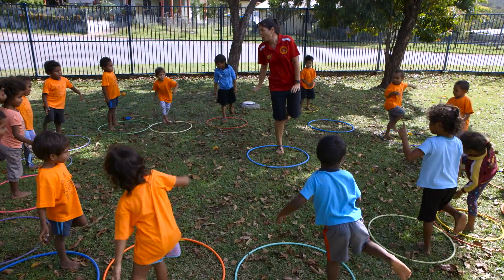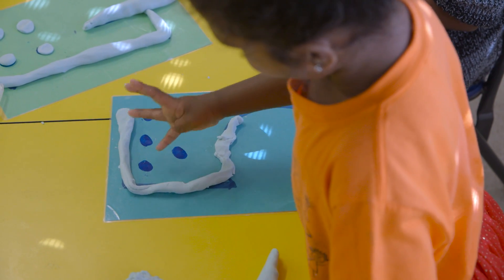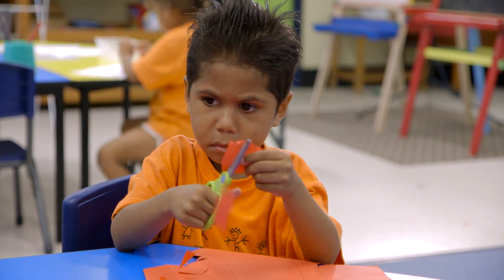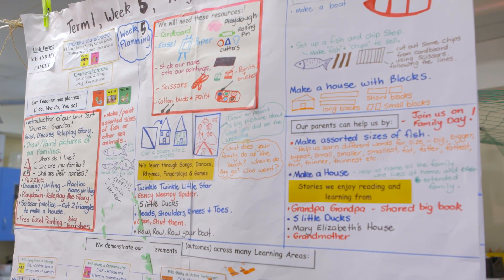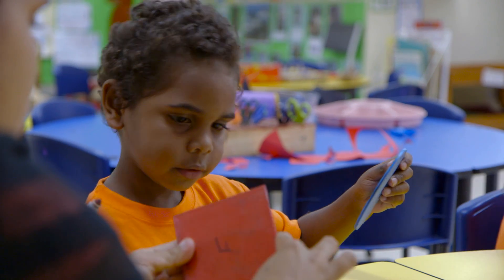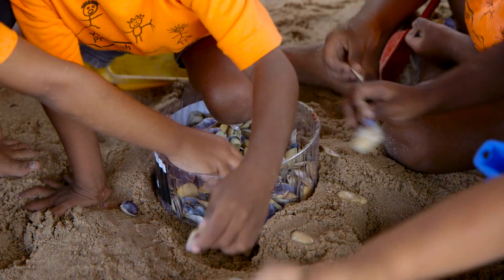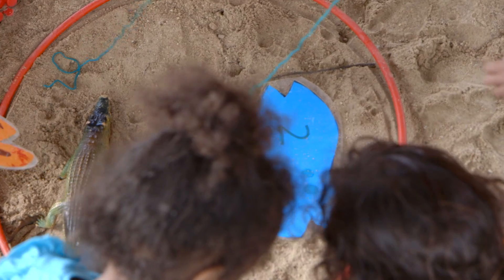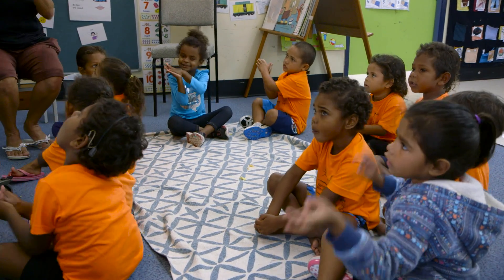Being a communicator – numeracy strategies in Indigenous early childhood education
See how Aboriginal and Torres Strait Islander educators use local environments, songs and play to explore mathematical thinking and extend numeracy concepts and vocabulary with kindergarten children.
a guideline to build on and extend Aboriginal and Torres Strait Islander children’s learning to achieve the outcomes of the Early Years Learning Framework (EYLF) in the kindergarten year.